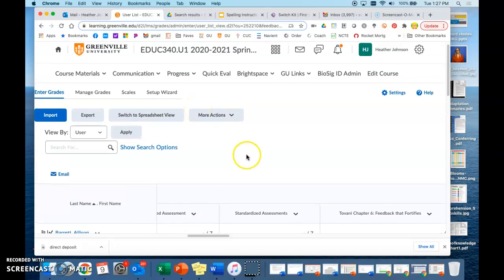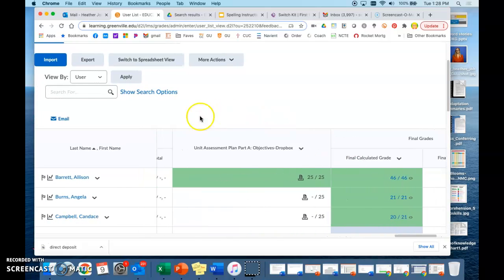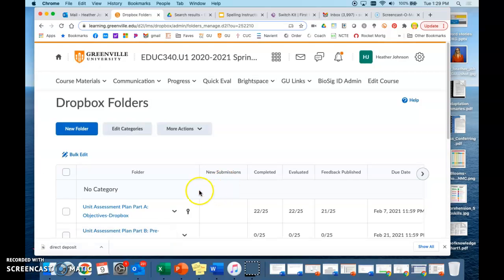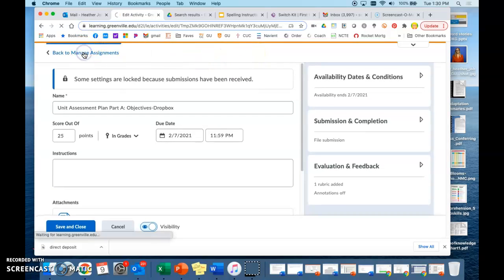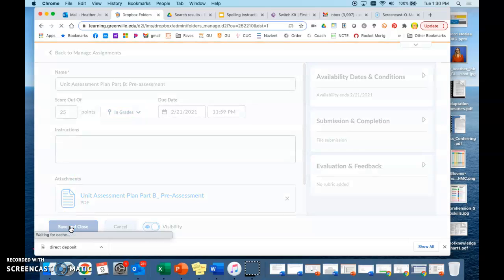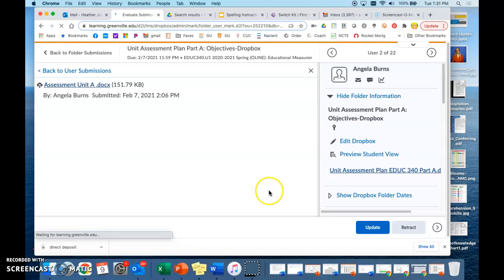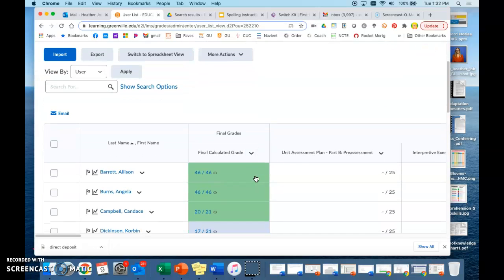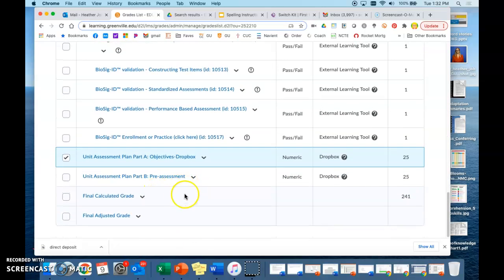Fixing Gradebook for Kathleen